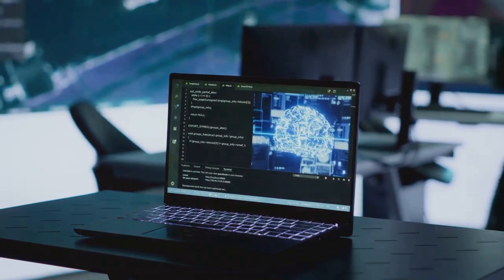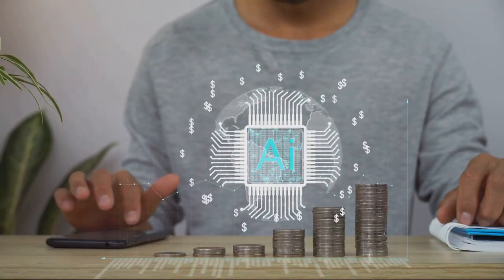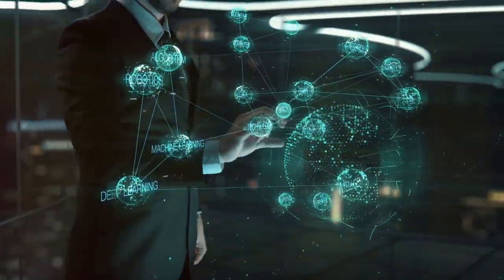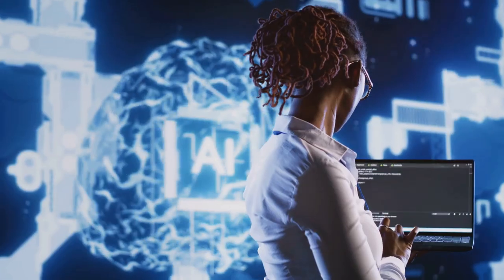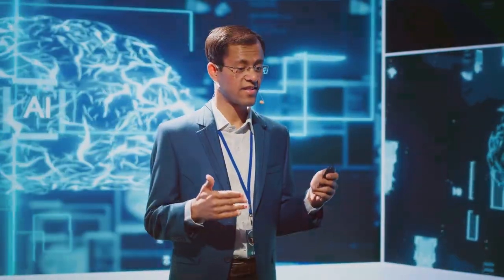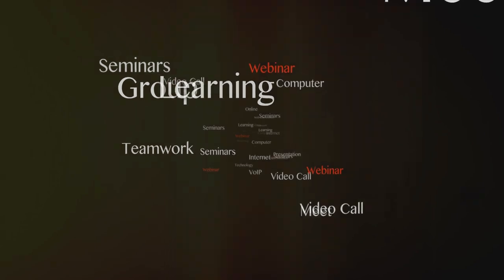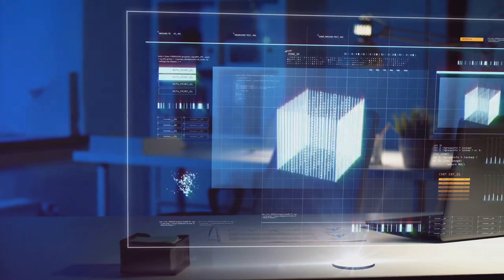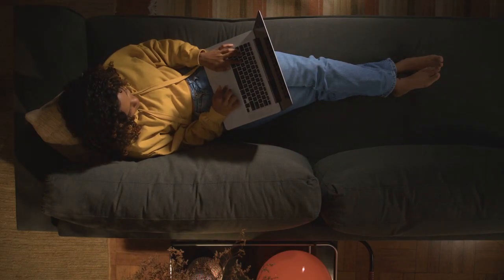Make Money with AI Gemini FAST - Step-by-Step Tutorial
You can start making money with AI Gemini in just a few simple steps, and I'm going to show you exactly how!

Unlock the potential of AI Gemini and learn how to make money fast with our comprehensive step-by-step tutorial! In this video, we will guide you through the process of leveraging AI Gemini to generate income, whether you're a beginner or an experienced user. Discover effective strategies, tips, and tricks to maximize your earnings utilizing this powerful AI tool.

Topics covered in this video include:
- What is AI Gemini and how it works
- Setting up your AI Gemini account
- Best practices for making money with AI Gemini
- Real-life examples and success stories

Don’t miss out on the opportunity to tap into the lucrative world of AI-powered income.

Make Money with AI Gemini FAST - Step-by-Step Tutorial by Sunday's Workspace

OUTLINE:

00:00:00 Your Ticket to Fast Income
00:00:22 What is AI Gemini?
00:02:03 Navigating the AI Landscape
00:02:39 Defining Your Niche - Where Do You Excel?
00:03:15 Mastering AI Gemini - Your Toolkit for Success
00:04:54 Monetizing Your Skills - Turning Knowledge into Profit
00:05:26 Automating Your Workflow - Time is Money
00:06:02 The Power of Collaboration - Two Heads are Better Than One
00:06:38 Embracing the Future - AI Gemini and Beyond